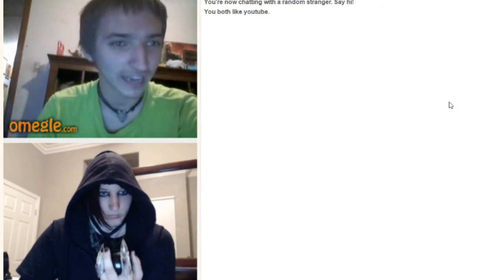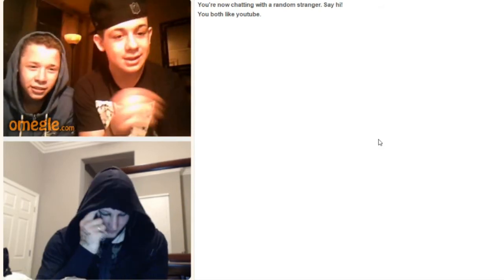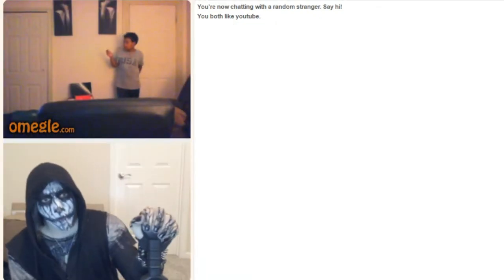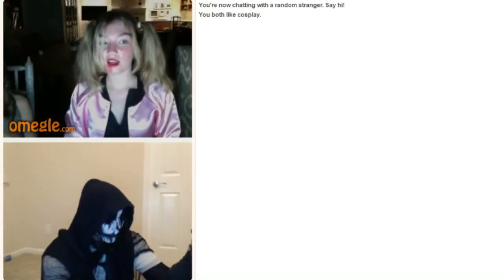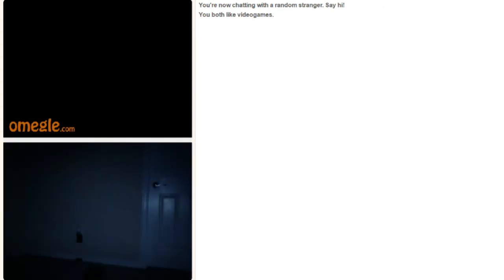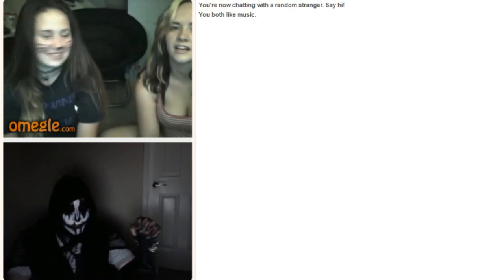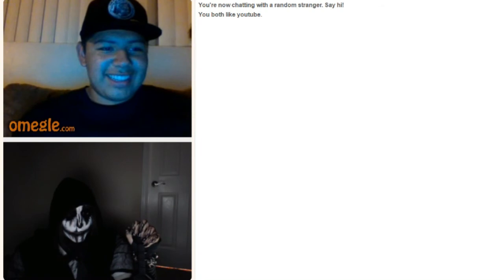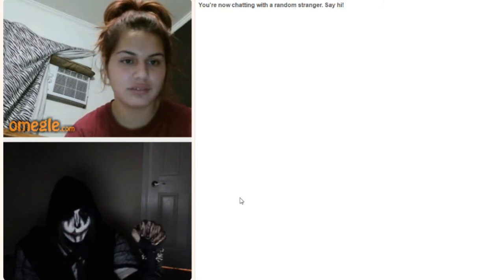the children of night on omegle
These are the three children of the night in darkness. you ll find it creepy and funny at the same time. i wanted to see how people react to one of the children just doing there thing. going to be doing more omegle videos.